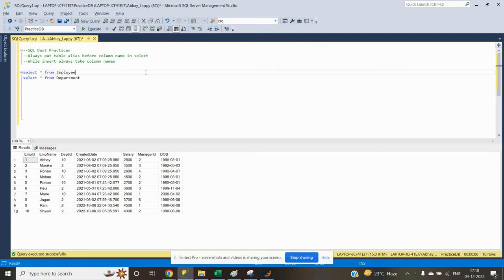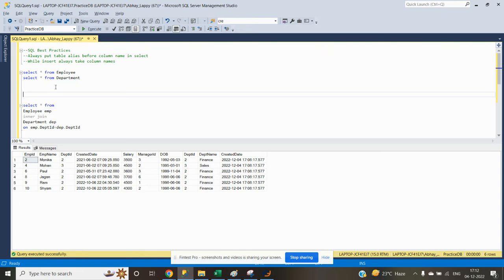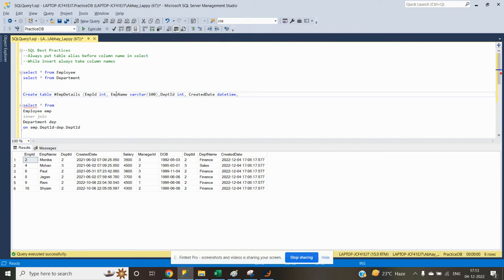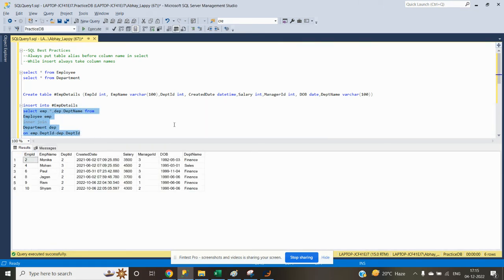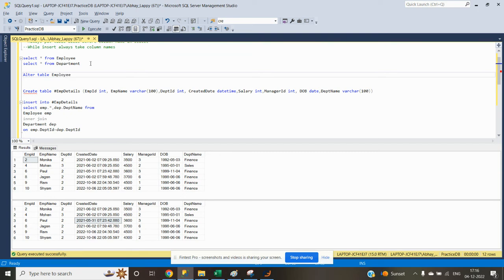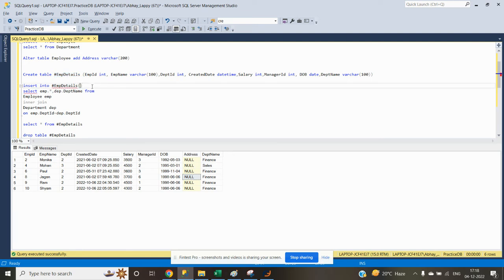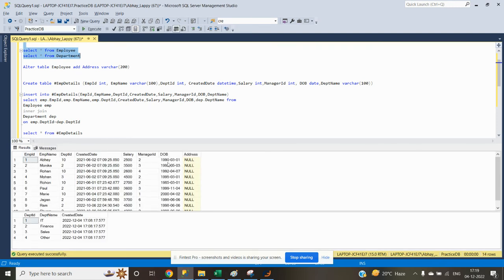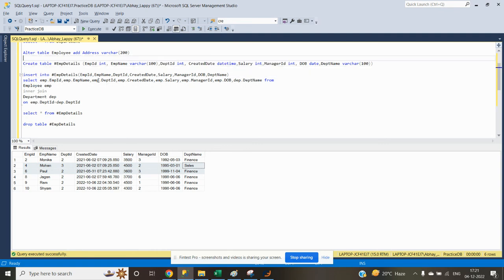SQL Best Practices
I will explain in this video to write the sql code as per best practices to avoid maintenance issue for the future.

Code sample
--Always put table alias before column name in select
--While insert always take column names

--Alter table Employee add Address varchar(200)

Create table EmpDetails (EmpId int, EmpName varchar(100),DeptId int, CreatedDate datetime,Salary int,ManagerId int, DOB date,DeptName varchar(100))

insert into EmpDetails(EmpId,EmpName,DeptId,CreatedDate,Salary,ManagerId,DOB,DeptName)
select emp.EmpId,emp.EmpName,emp.DeptId,emp.CreatedDate,emp.Salary,emp.ManagerId,emp.DOB,dep.DeptName from
Employee emp
inner join
Department dep
on emp.DeptId=dep.DeptId

select * from EmpDetails

drop table